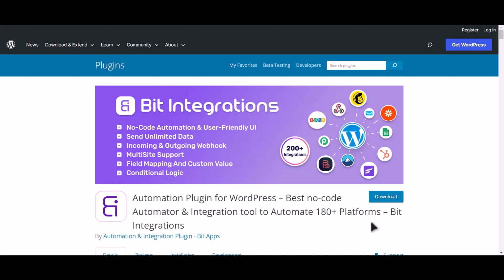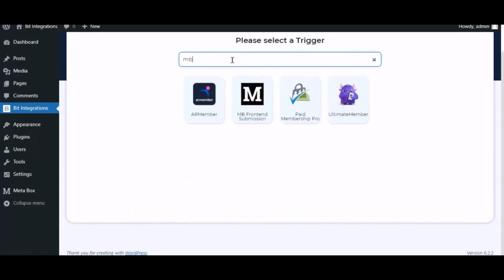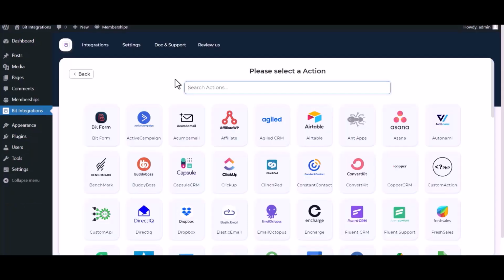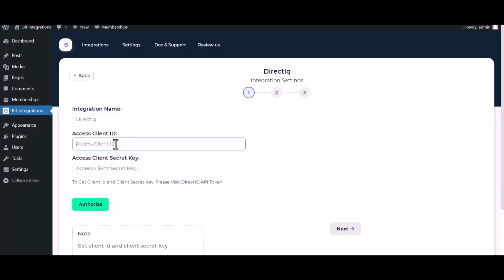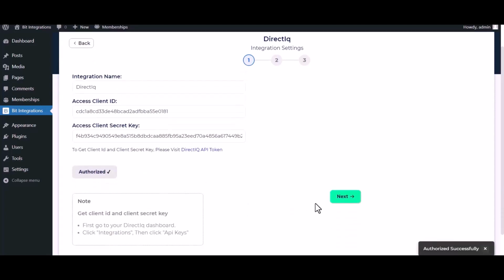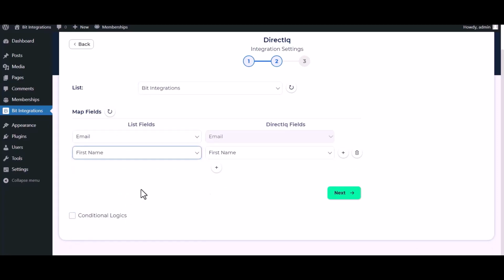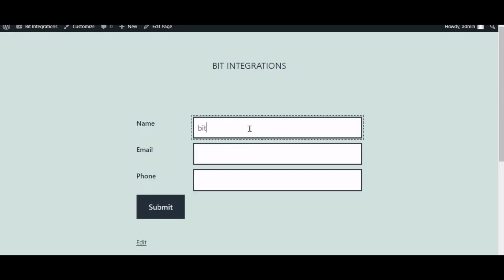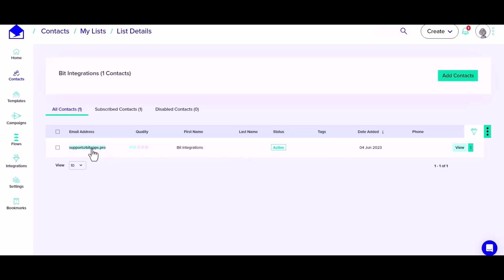Integrating MB Frontend Submission with DirectIQ | Step-by-Step Tutorial | Bit Integrations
Welcome to our latest tutorial where we explore the world of seamless integration! In this video, we're thrilled to demonstrate the process of integrating MB Frontend Submission with DirectIQ, a robust email marketing platform, all thanks to the innovative Bit Integrations WordPress plugin.

Join us as we guide you through each step of the integration process, enabling your MB Frontend Submission submissions to effortlessly synchronize with your DirectIQ email campaigns.

Highlights of the Tutorial:
✅ A comprehensive walkthrough on integrating MB Frontend Submission with DirectIQ using the Bit Integrations plugin.

Whether you're a marketer, business owner, or an email marketing enthusiast, this integration empowers you to optimize your email campaigns effortlessly. Don't miss our comprehensive tutorial on integrating MB Frontend Submission with DirectIQ using Bit Integrations.

📹 Ready to enhance your email marketing campaigns? Watch our tutorial on integrating MB Frontend Submission with DirectIQ using Bit Integrations, and unlock the power of seamless email campaign integration today. 🚀